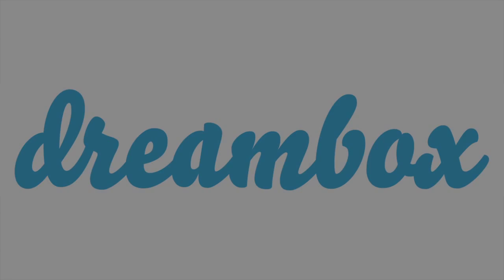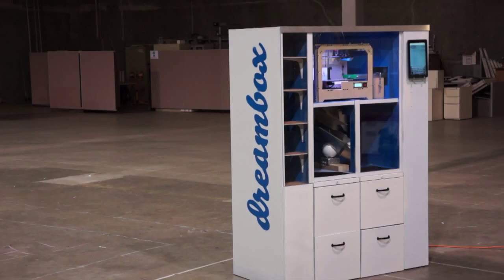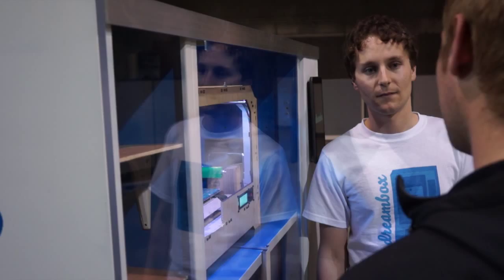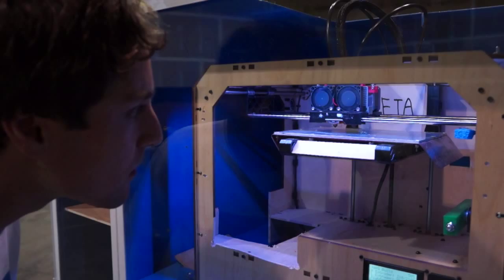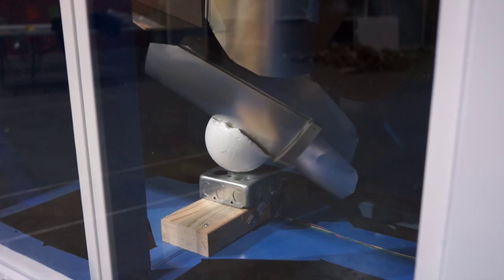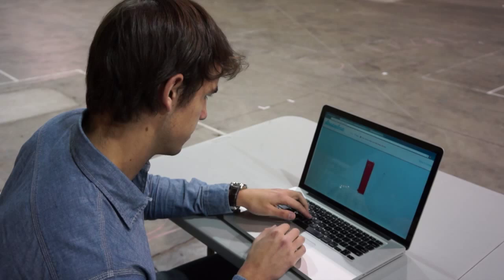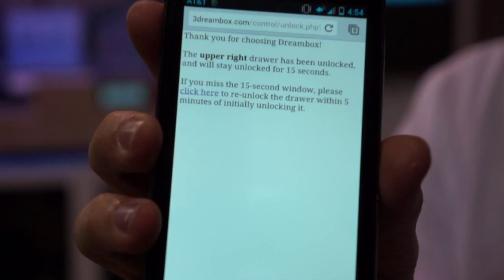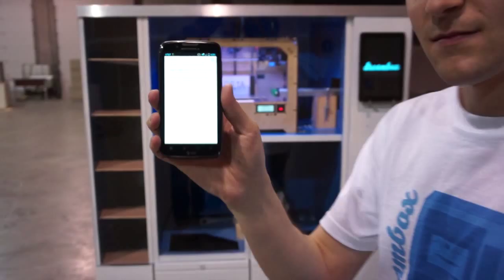Dreambox: The 3D Printing Vending Machine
Scanning and printing people? Checkout what the Dreambox Team is up to now